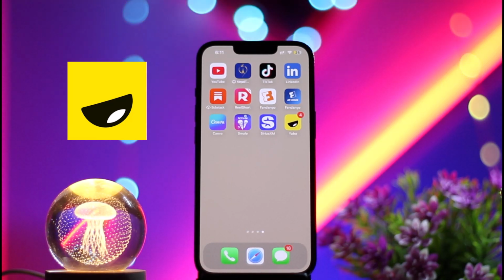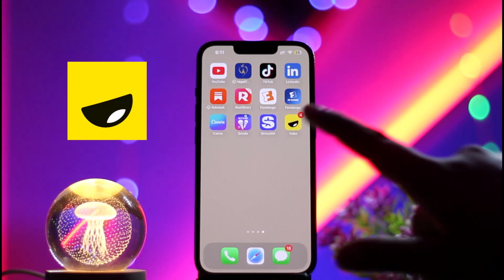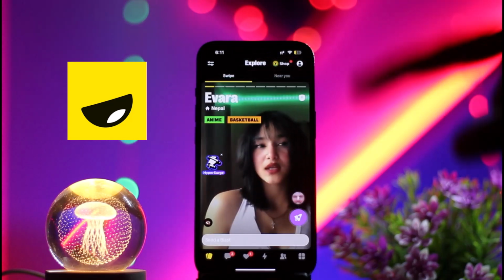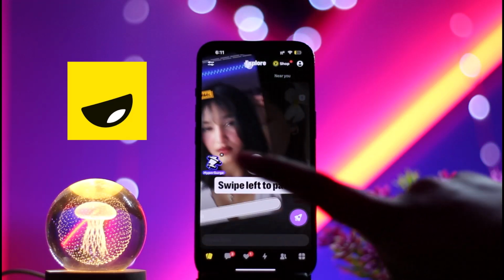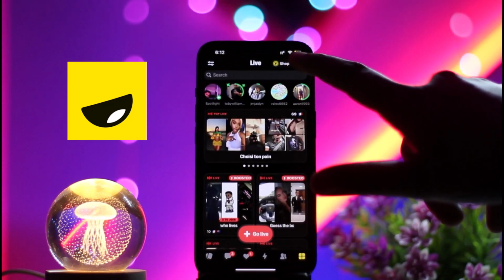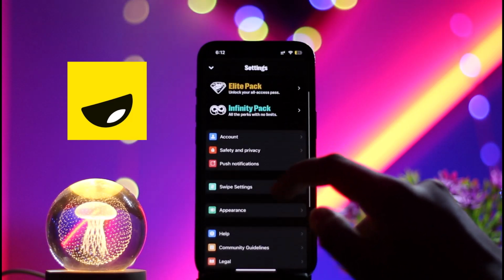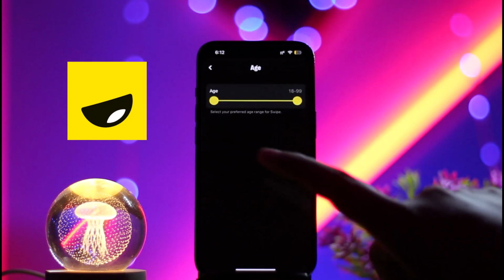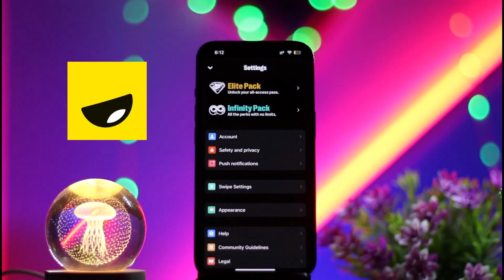How To Add Friend On Yubo App - Here's How You Can Add Friends - 2025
"Are you seeking a clear, step-by-step guide on how to add someone by username on yubo  , but unsure where to begin?